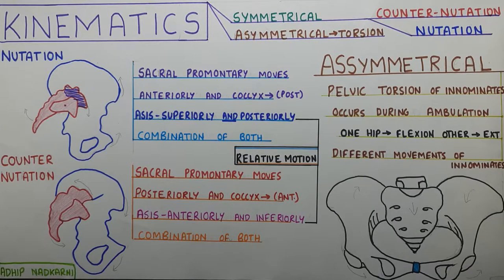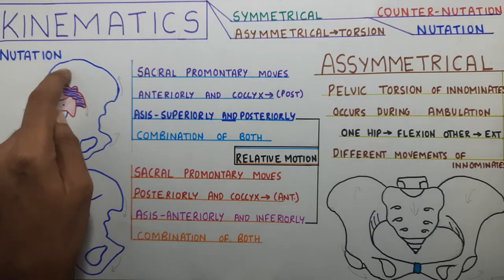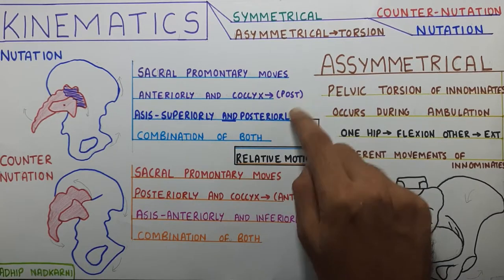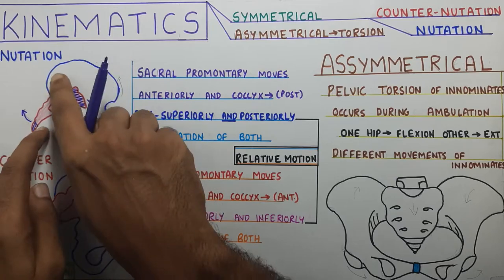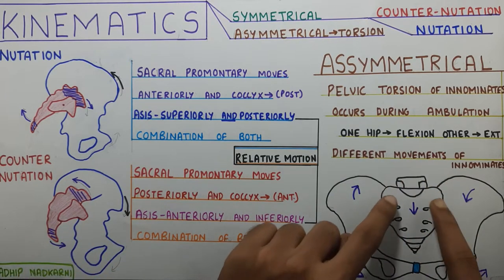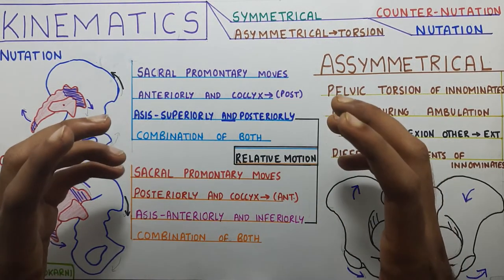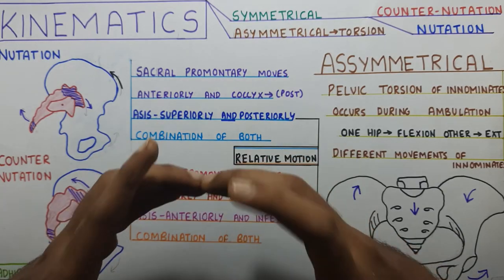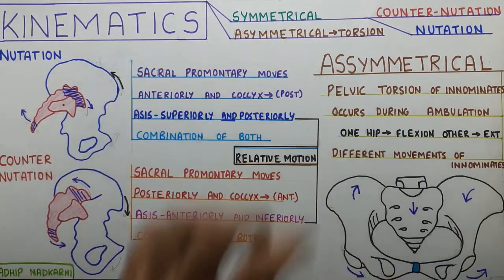SI JOINT KINEMATICS(BIOMECHANICS OF SPINE)Physiotherapy Tutorial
SI JOINT KINEMATICS(BIOMECHANIS OF SPINE)Physiotherapy Tutorial

summary of the video with the time for reference:

1.Classification 1:05
-symmetrical
-nutation
-counter nutation
-assymetrical
-torsion

2.Nutation 2:13
-sacral promontary moves anteriorly and coccyx moves posteriorly
-Asis moves superiorly and posteriorly
-combination of both movements

3.Counter nutation  4:08
-sacral promontary moves posteriorly and coccyx moves anteriorly
-Asis moves anteriorly and inferiorly

4.Assymetric motion-Pelvic torsion  5:30
-occurs during ambulation
-pelvic movements are in oppostie direction
-In closed kinematic chain movement will happen atv pubic symphysis and si joint both